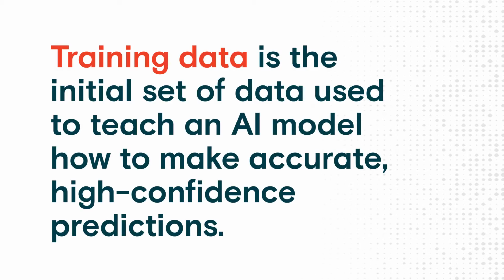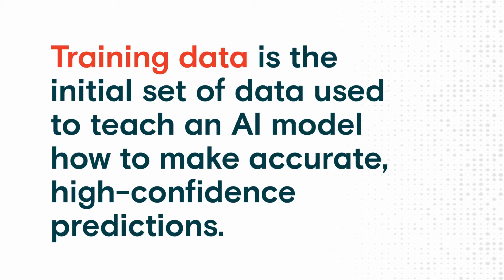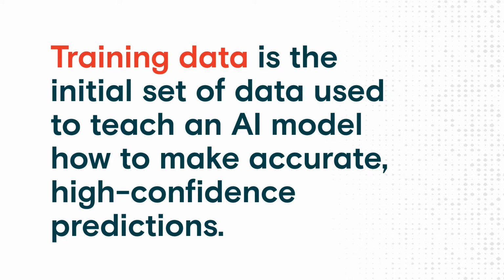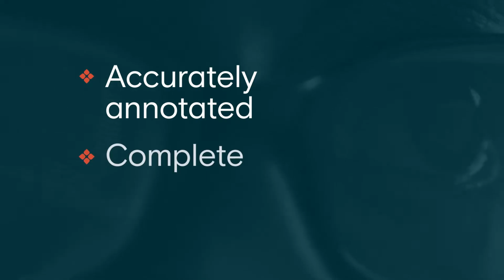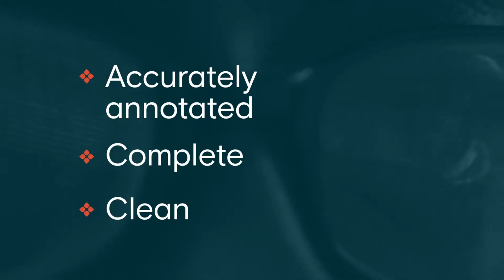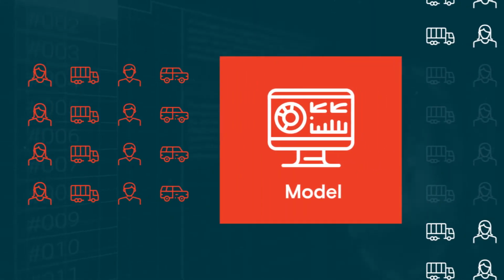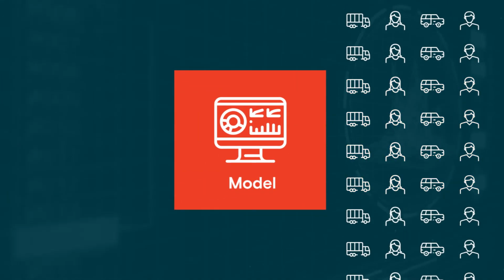Training Data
What is training data? Why is training data the building block for machine learning models? Lear more about how high quality training data powers effective AI models in the real world..